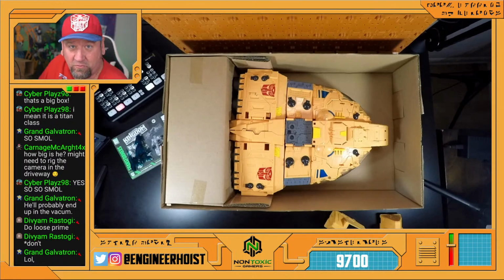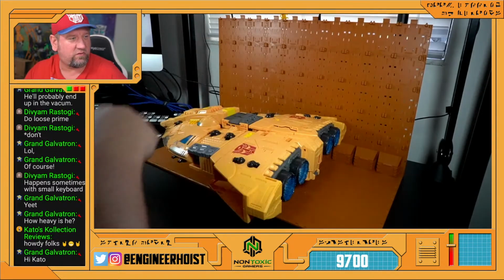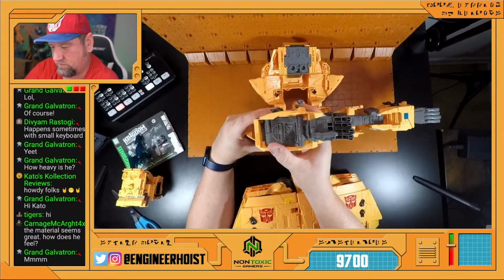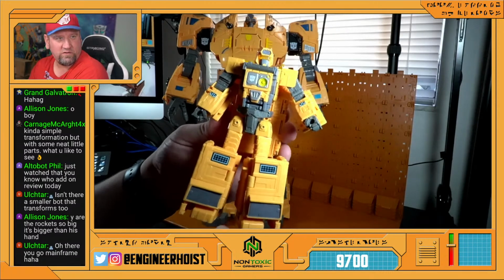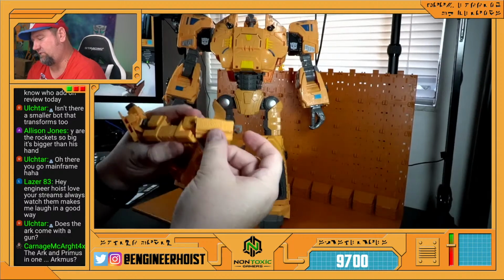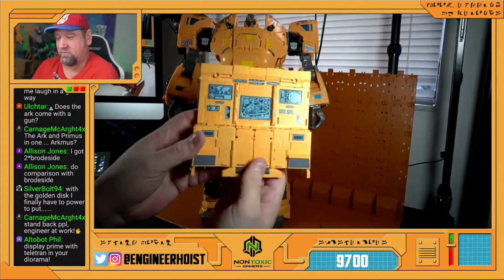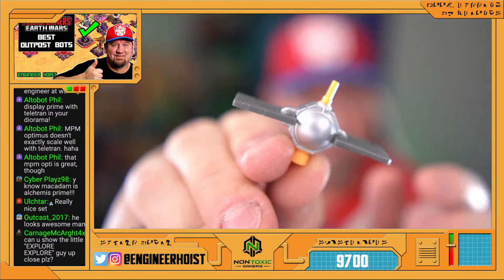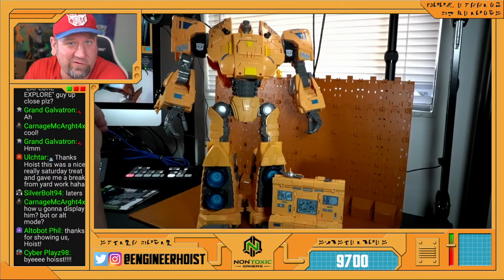Autobot Ark Unboxing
It's time to release Kingdom Autobot Ark, the latest Transformers Titan-Class figure, from his cardboard prison!